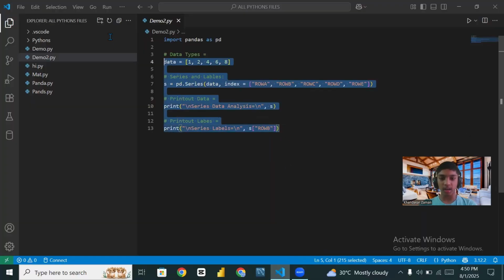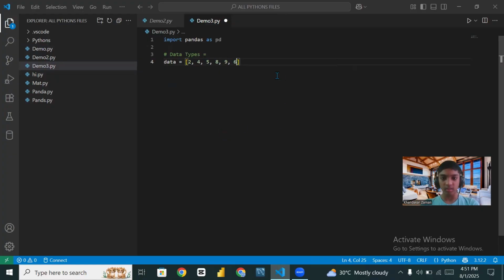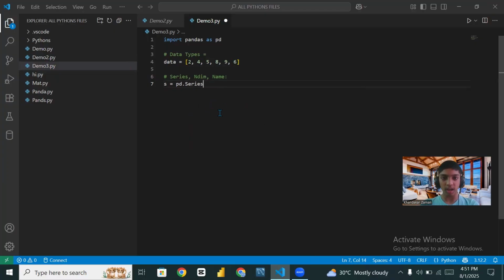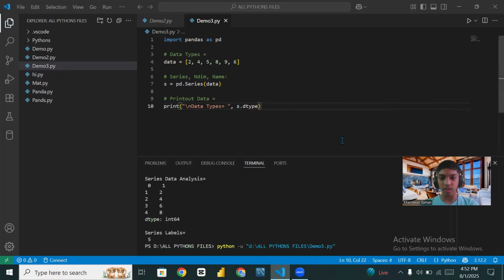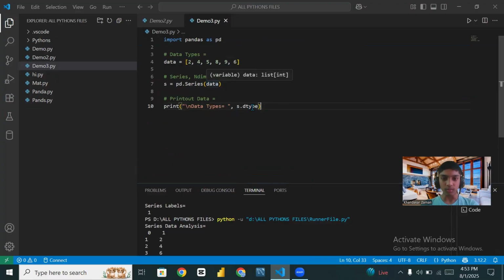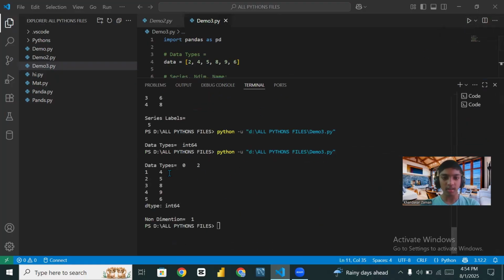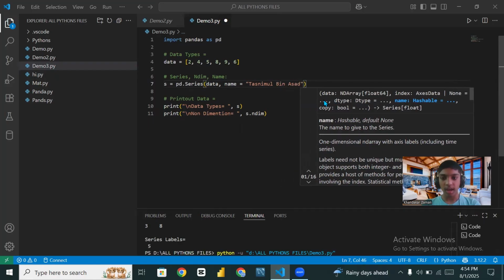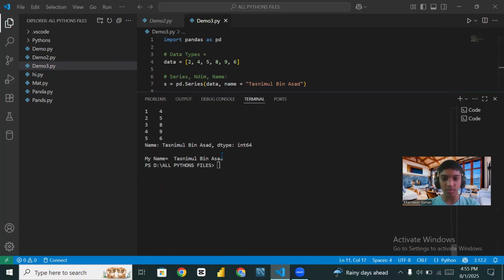How To Make in Pandas | Part-9 Name, Dtype, Ndim Function | Learn IT!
In Part 9 of the Python Pandas tutorial series, we dive deeper into advanced data filtering techniques using Boolean indexing. This lesson focuses on how to filter rows in a DataFrame based on multiple conditions using logical operators such as & (and), | (or), and ~ (not). You’ll learn how to apply complex filters using conditions on multiple columns, as well as how to combine them efficiently for powerful data selection. We also explore filtering using .isin(), .str.contains(), and handling missing data during filtering. This part enhances your ability to extract specific subsets of data for analysis, which is essential in real-world data science tasks. Whether you're working with sales data, customer records, or survey results, mastering these techniques will help you manipulate data more precisely and effectively. This lesson is crucial for anyone aiming to become proficient in data wrangling with Pandas.